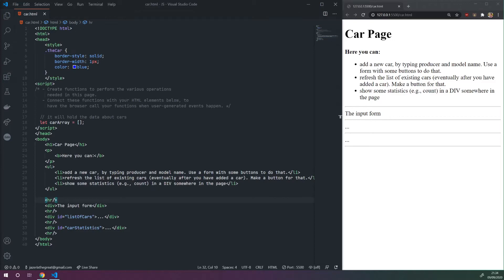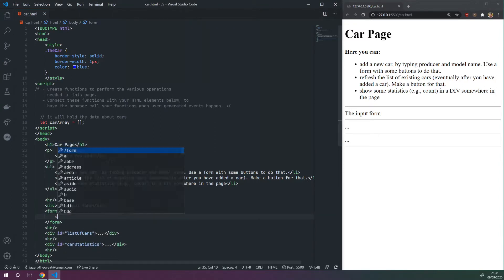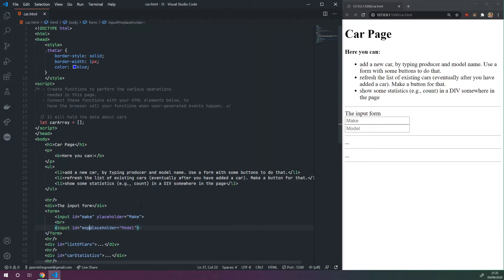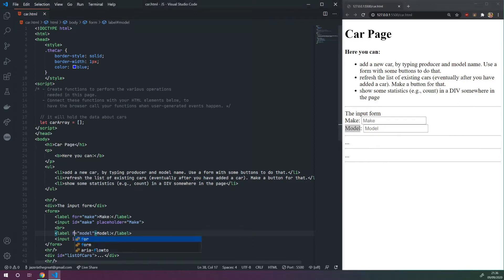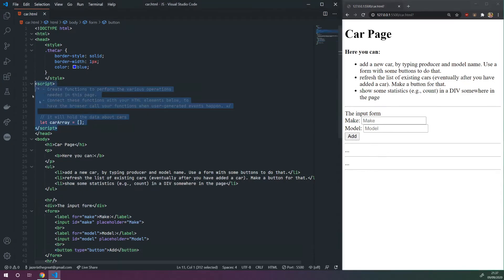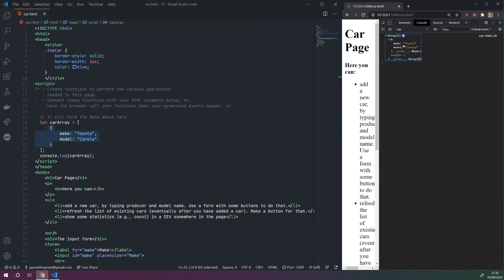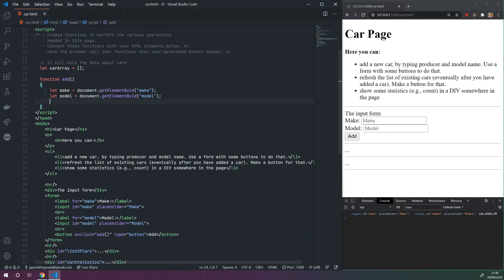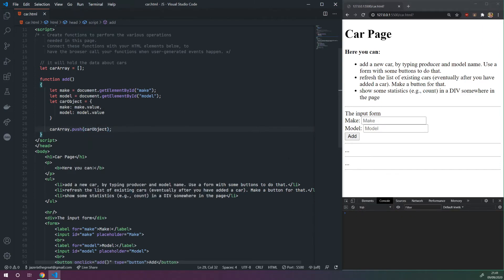[JavaScript] Adding car objects to an array and reflecting it on our page (1/3)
This video shows how we can utilize JavaScript to make our webpage interactive, in terms of creating a car listing page.

0:00 Introduction
0:16 Inputs
4:22 Handling the inputs
7:07 Updating the HTML
12:28 Finishing touches

The task is as follow: Cars should be added as objects to an array using inputs and then reflected in the UI.

This task is a great starting point, as it demonstrates some of the core features of JavaScript in the browser and it's relationship with the DOM.

We'll also briefly cover template literals which allows for easily string interpolation.